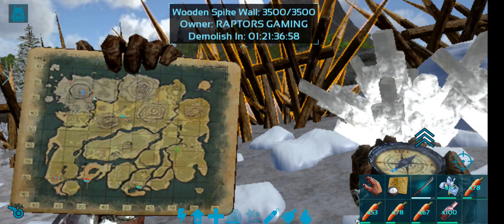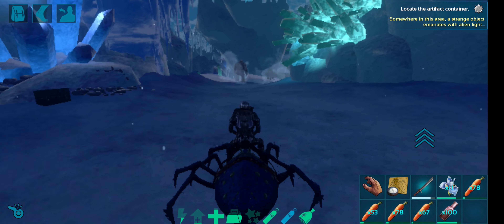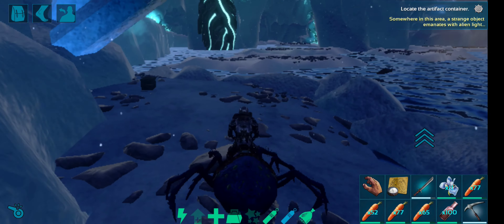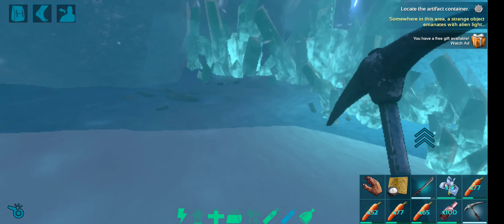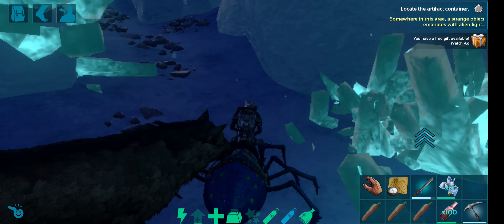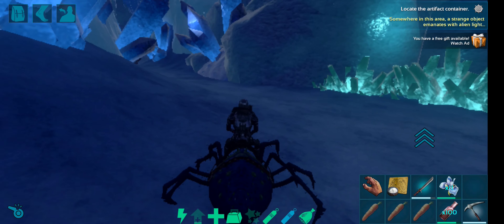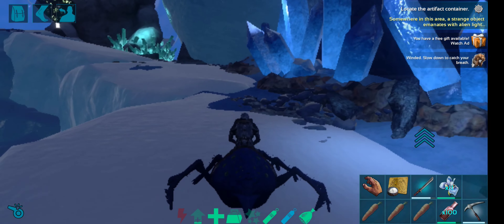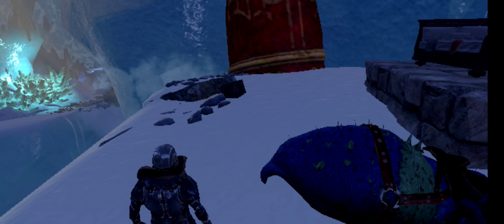ARTIFACT OF THE STRONG : CAVE RUN | SNOW CAVE | ARK MOBILE | MR.RAPTOR | RAPTORS GAMING.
Raptors Gaming

Dangers
⚡ Wild Creatures only spawn between levels 120 and 340 on default settings (they are not tamable)
⚡ Extreme Cold
⚡ Water (6 absolute damage per 2 seconds)

Recommended Equipment
⭐ Fur Armor, Flak Armor
⭐ 100 X Medical Brew, 200 X Cooked Meat
⭐ Metal Pick
⭐ Otter

Recommended Creatures
⭐ Araneo
⭐ Arthropluera

Tributing Rewards
⚡ 10 x Ancient Amber
⚡ Blueprint: Assault Rifle
⚡ Blueprint: Fabricated Pistol
⚡ Blueprint: Giganotosaurus Saddle
⚡ Blueprint: Pump-Action Shotgun
⚡ Blueprint: Rex Saddle
⚡ Compound Bow
⚡ Gas Mask
⚡ Mindwipe Tonic
⚡ SCUBA Mask
⚡ SCUBA Tank

Thanks,
Raptors Gaming.